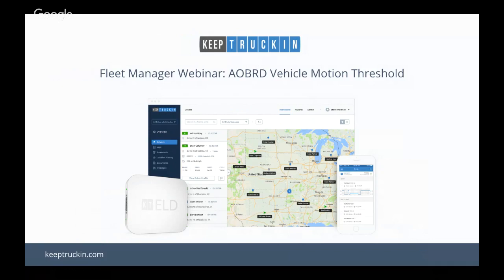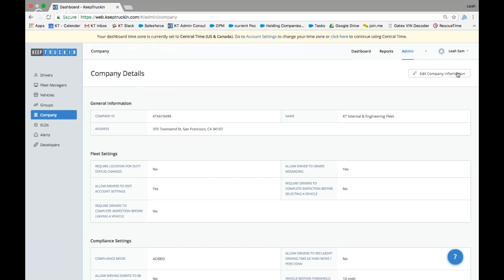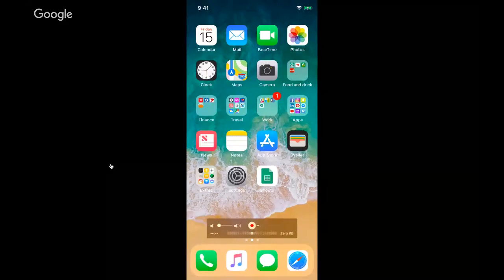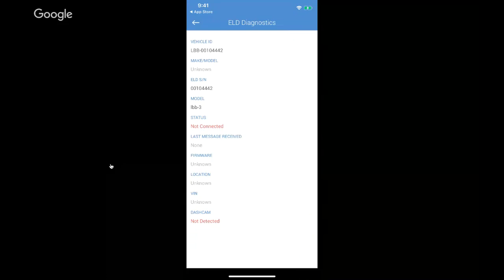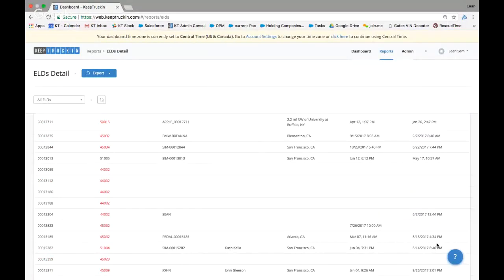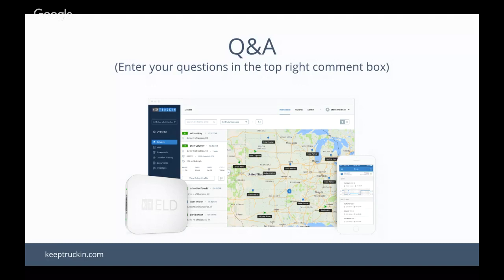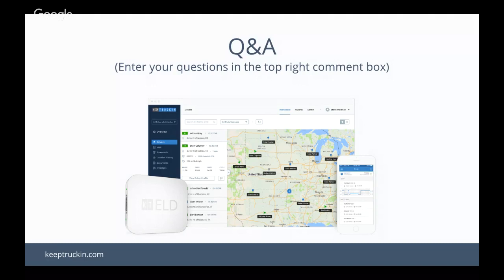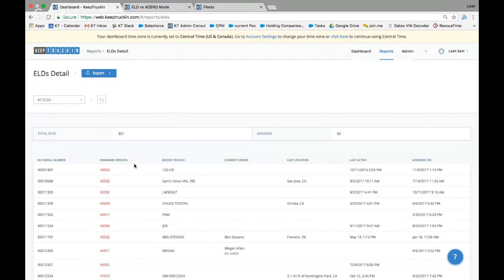AOBRD Vehicle Motion Threshold